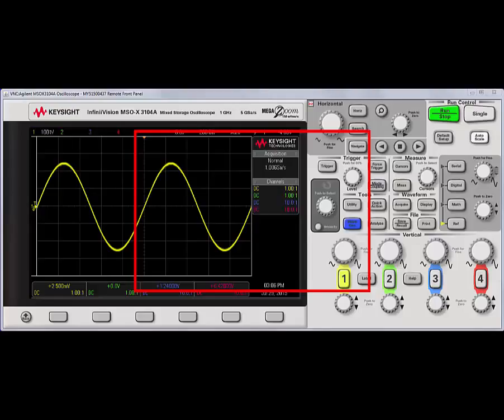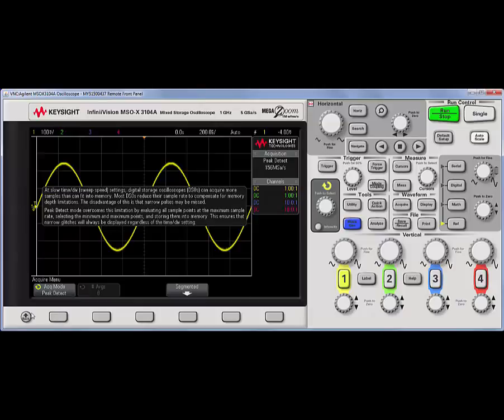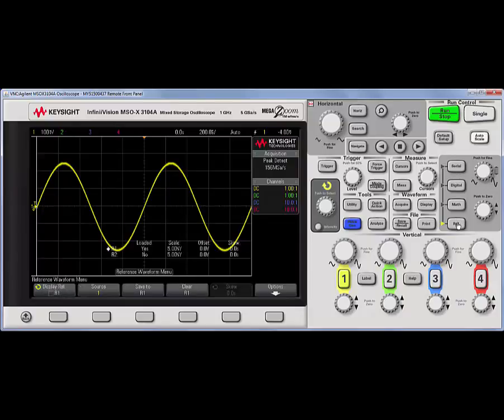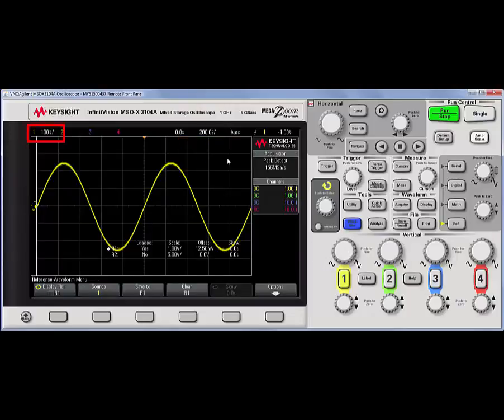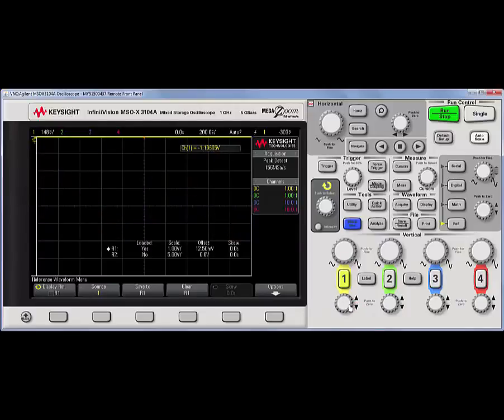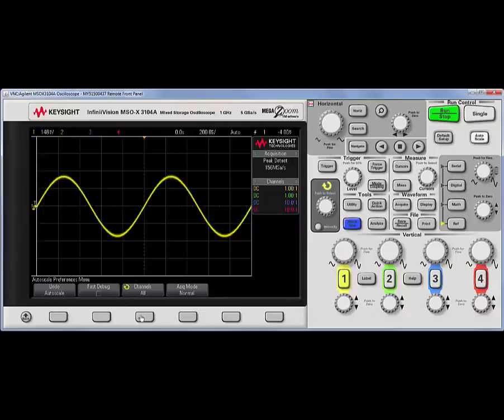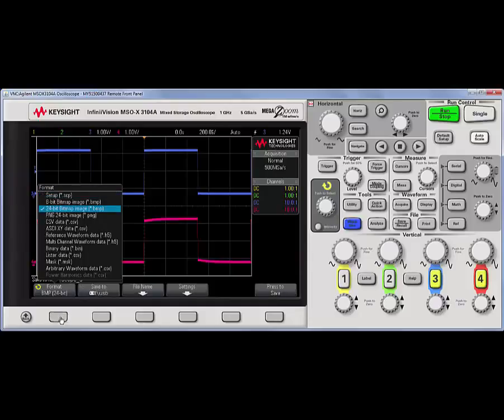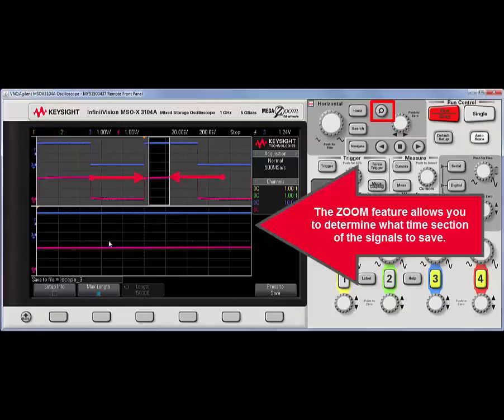A Few Ease of Use Features for Keysight InfiniiVision-X Oscilloscopes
A few ease of use tips. like how to gate exactly what you can save.